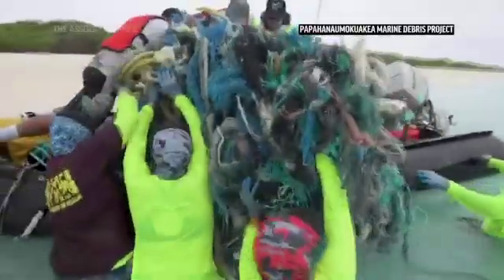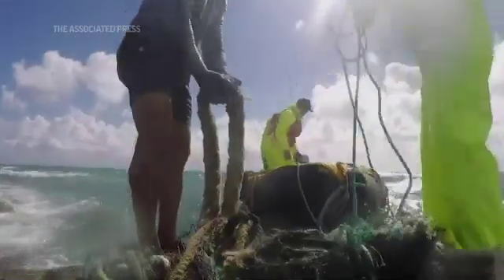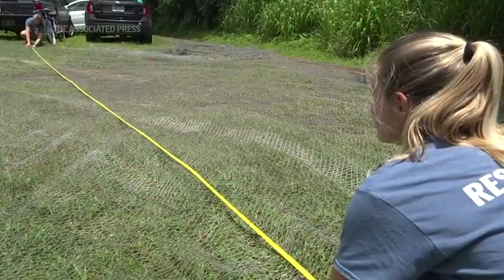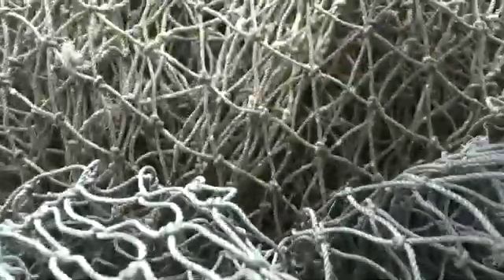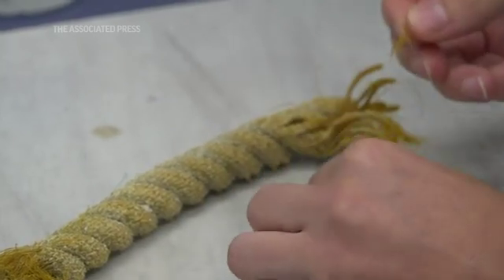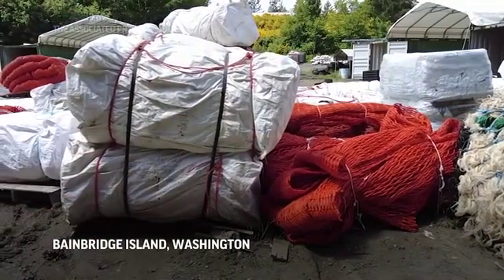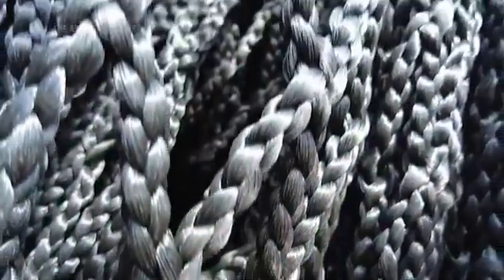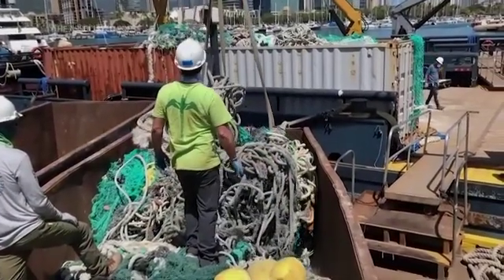Researchers try to ID source of ghost fishing nets